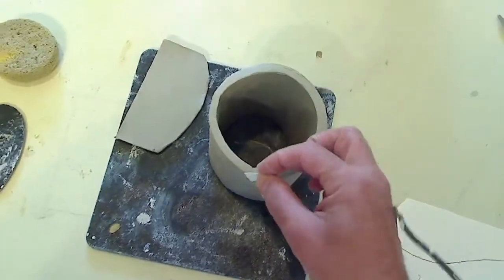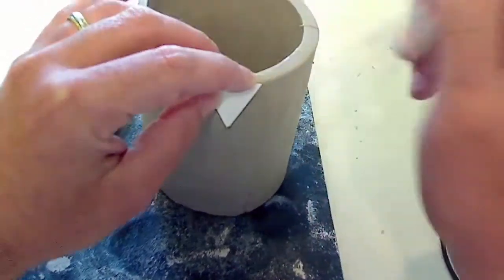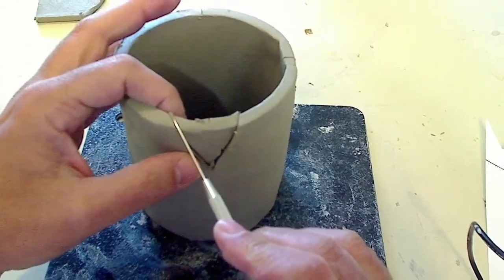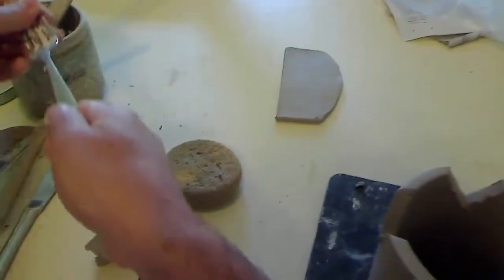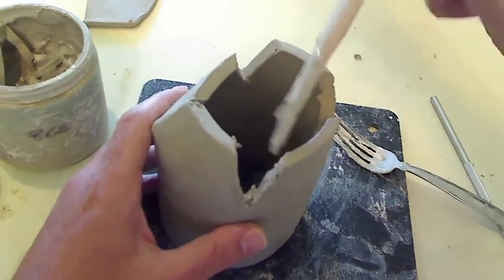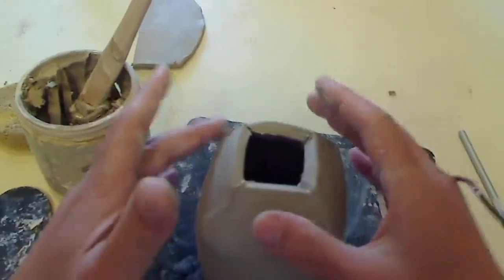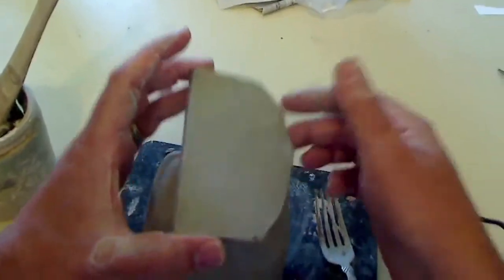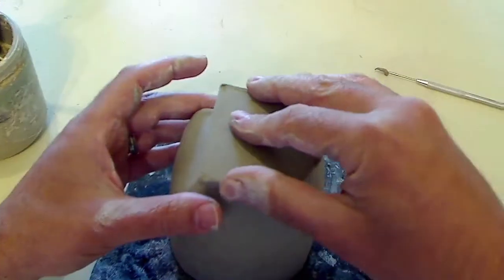HB Mug Darting Stp 3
Darting the bottom of mug for shaping